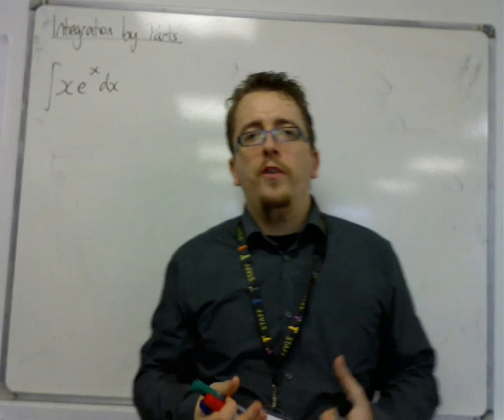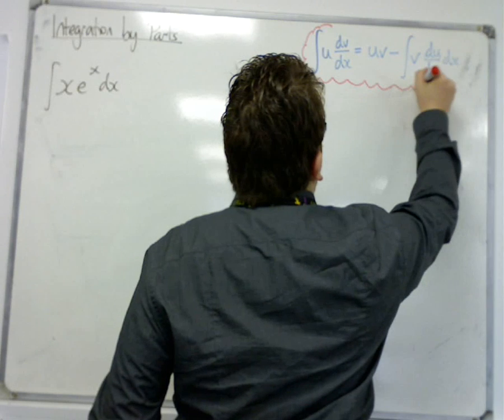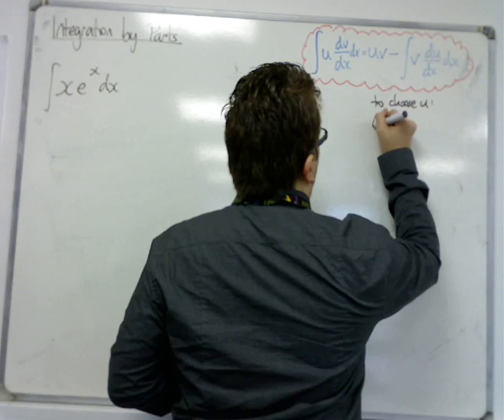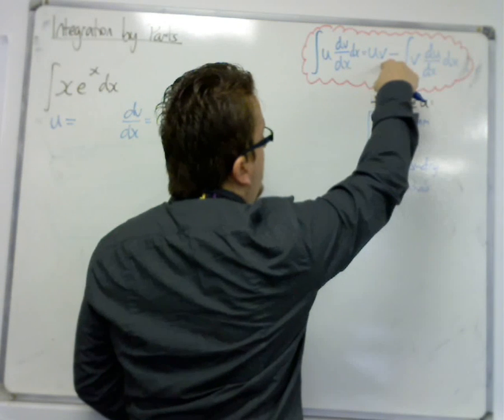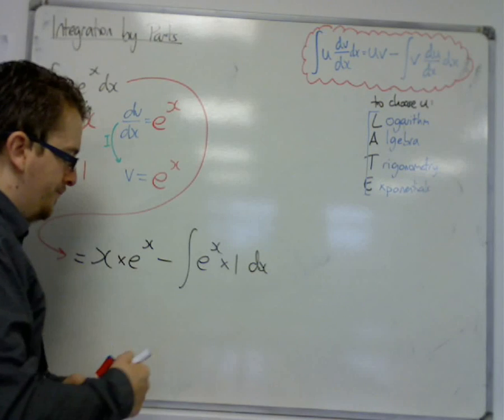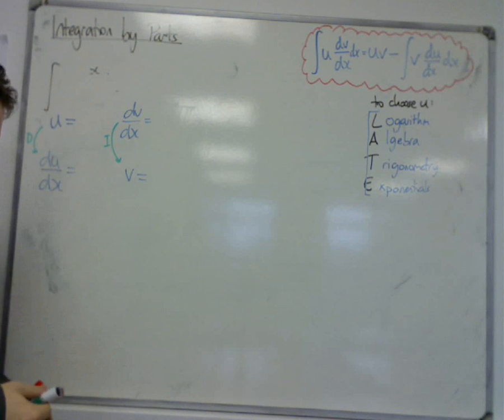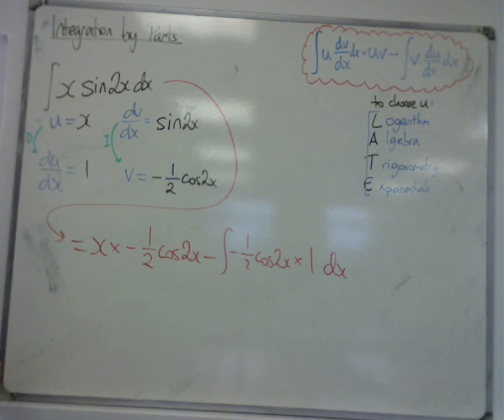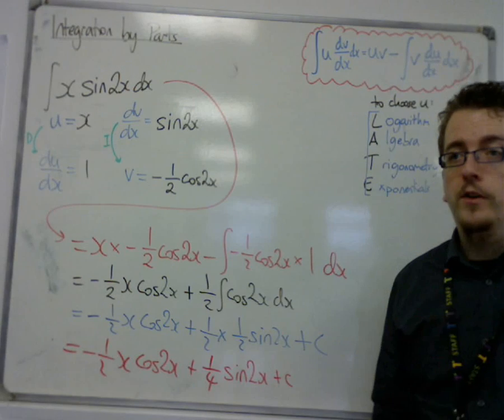AQA Core 3 7.04a Introducing Integration by Parts